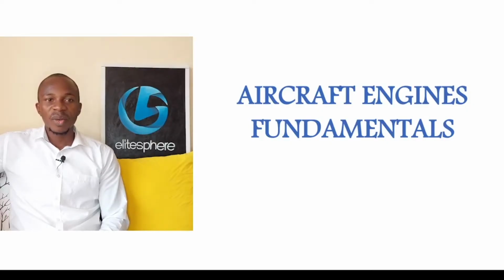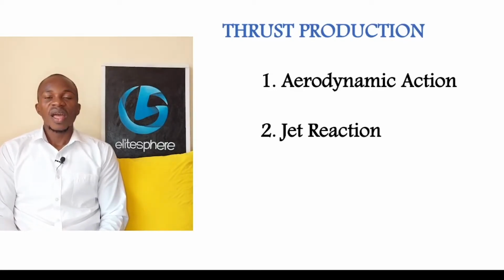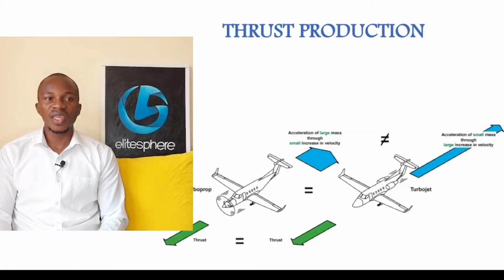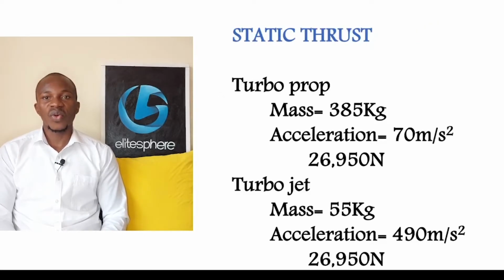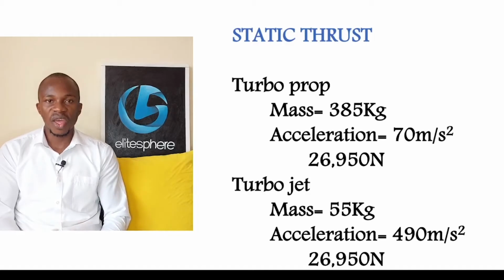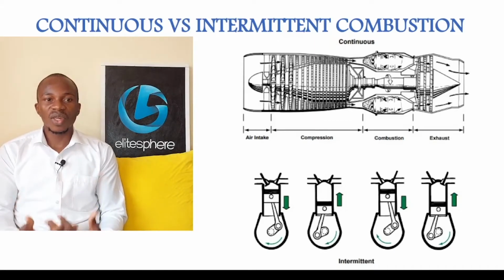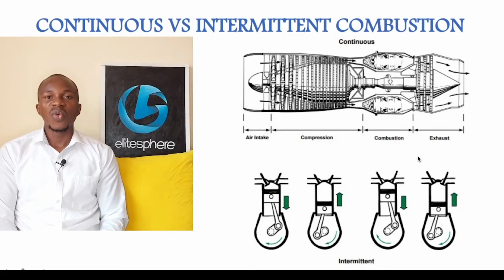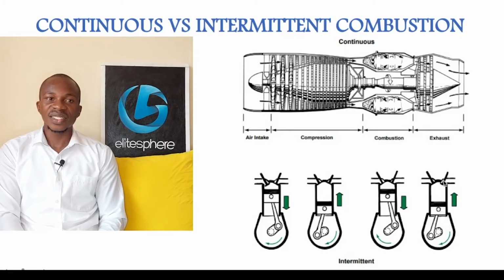Aircraft Engine Fundamentals (Piston Engine, Turbo-Propeller, Gas Turbine Engine)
In this video we discuss how aircraft engines work, how thrust is generated, conditions necessary for thrust generation and the Laws of motion on which the engines' operation is based on; that is the SECOND and THIRD Laws of motion.